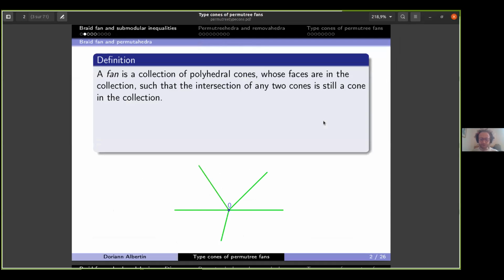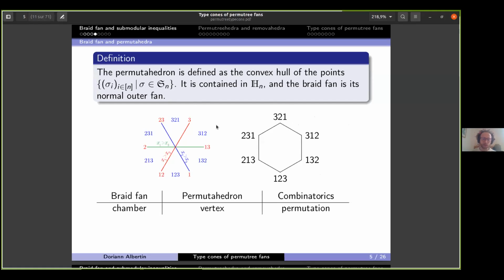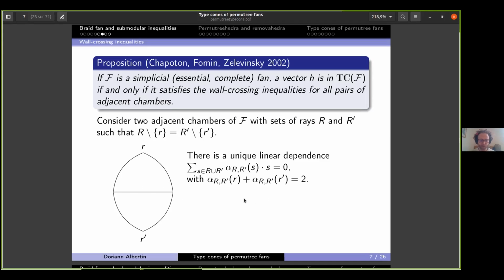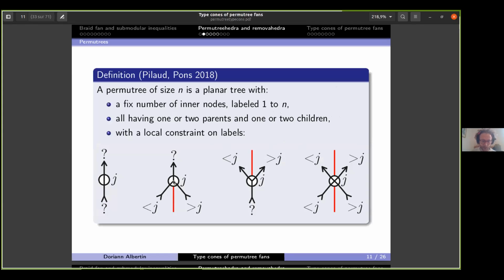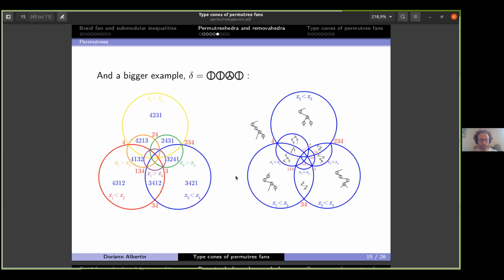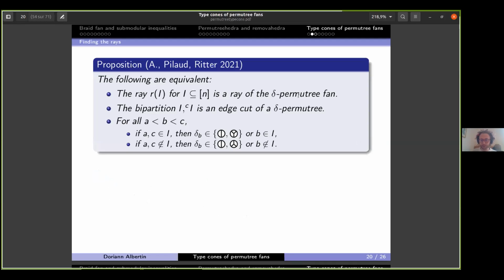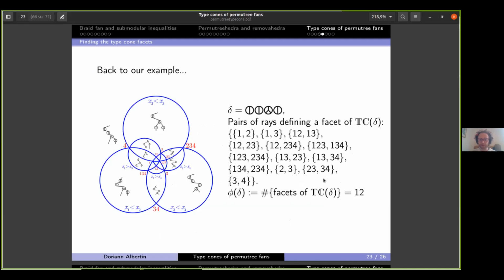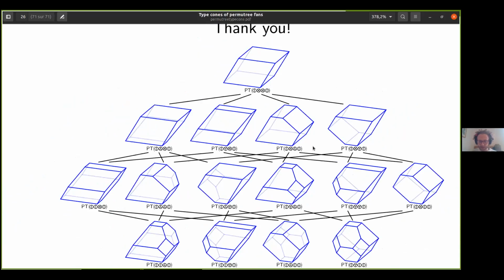FPSAC 2021: Doriann Albertin